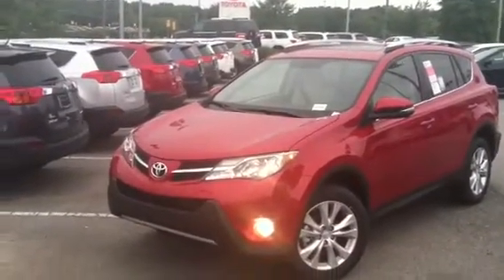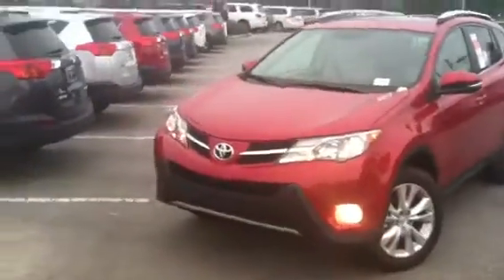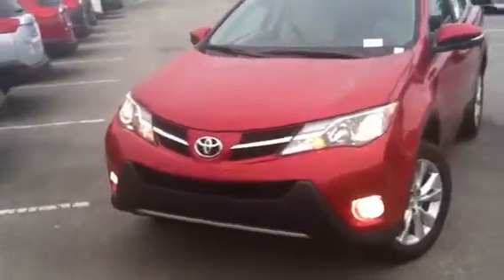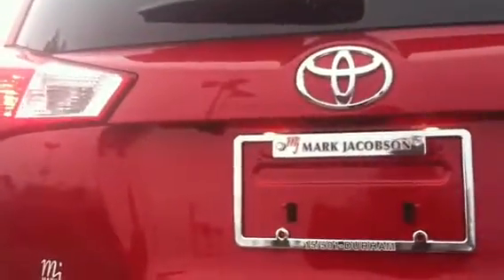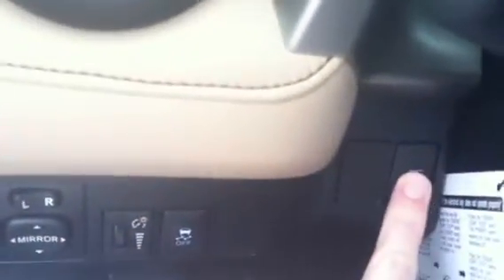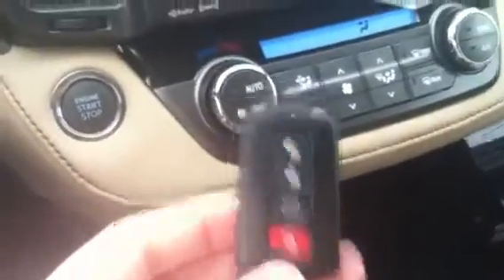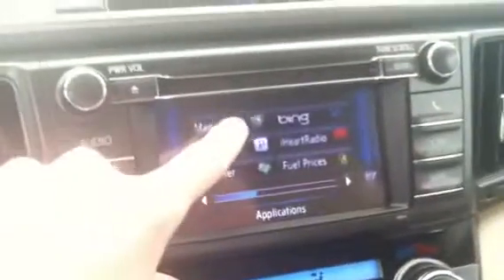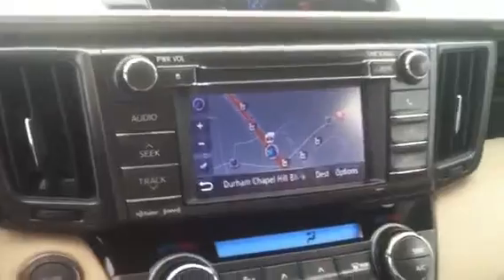2013 Rav4 Limited